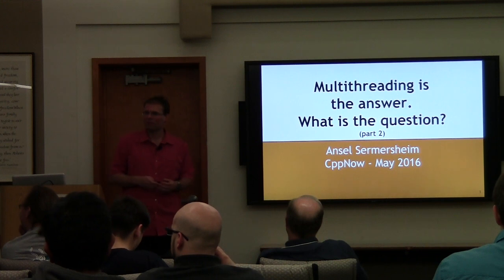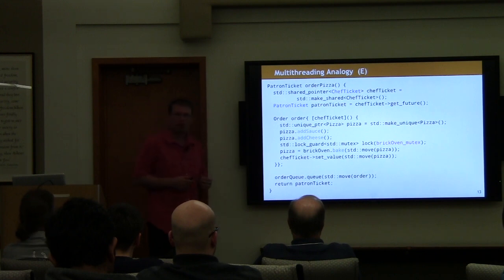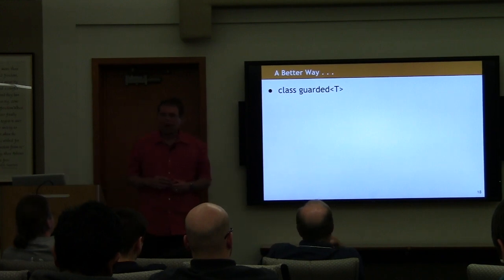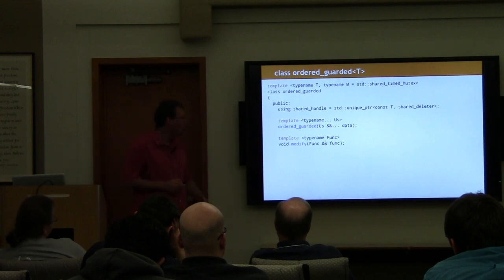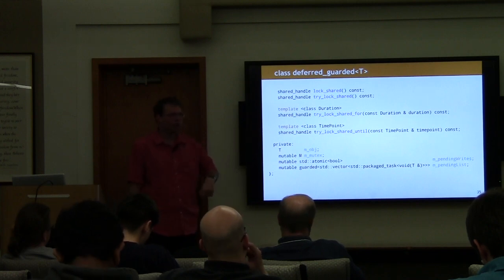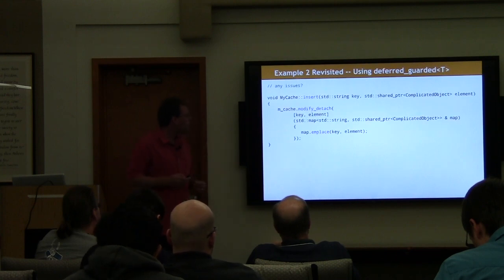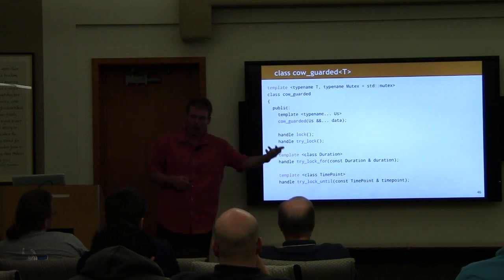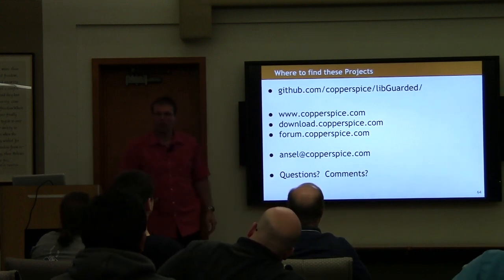Multithreading is the answer. What was the question? Part II - Ansel Sermersheim [ C++Now 2016 ]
This session will cover the various kinds of problems which can be solved by using multithreaded concepts or techniques. I will discuss the challenges involved with designing and implementing a multithreaded application, how to mitigate them, and when to consciously avoid writing multithreaded code. Topics will range from high-level architecture to low-level C++ classes which improve readability and maintainability of multithreaded code. The discussion will include C++11 multithreading, C++17 concurrency TS, and new abstractions we can build on top of these features. Basic familiarity with the C++11 threading library will be helpful.
Optimized And Managed by Digital Medium Ltd - events.digital-medium.co.uk